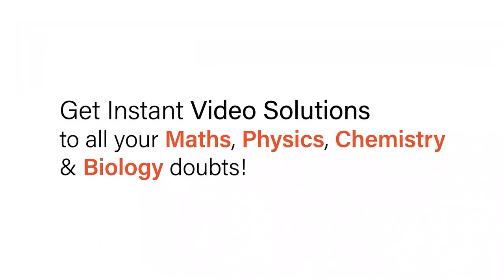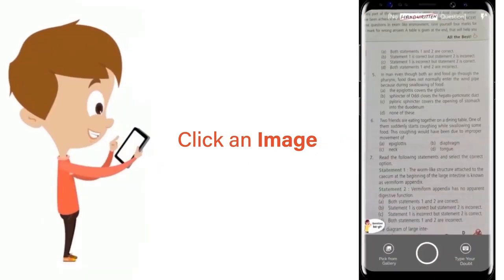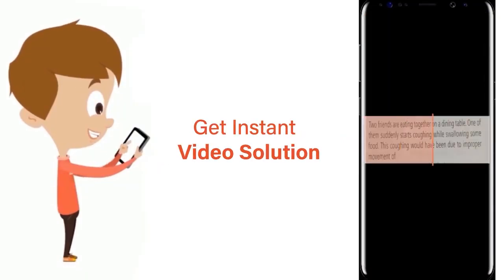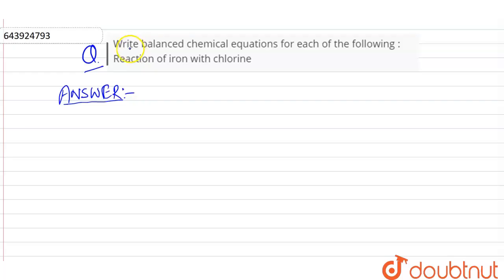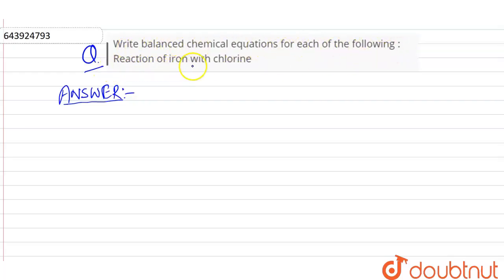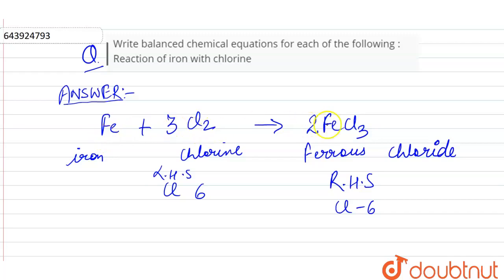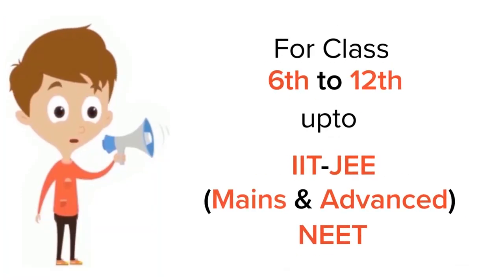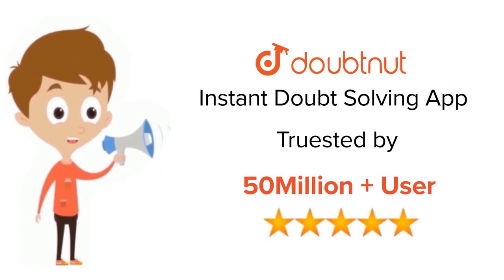Write balanced chemical equations for each of the following : Reaction of iron with chlorine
Class: 9
Subject: CHEMISTRY
Chapter: THE LANGUAGE OF CHEMISTRY
Board:ICSE

👉 Have Any Query? Ask Us.